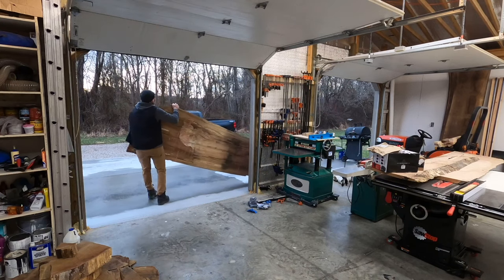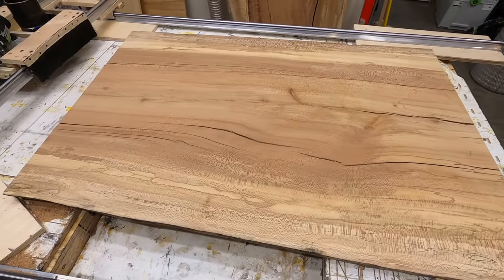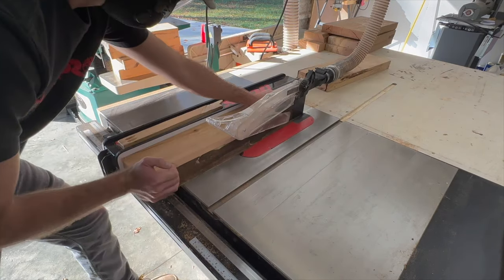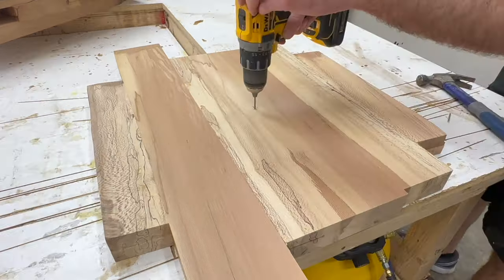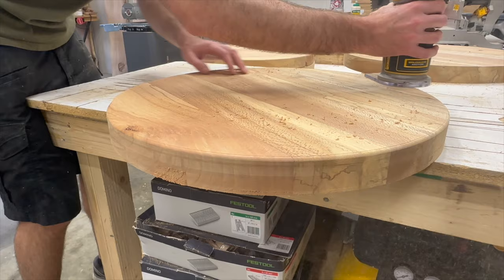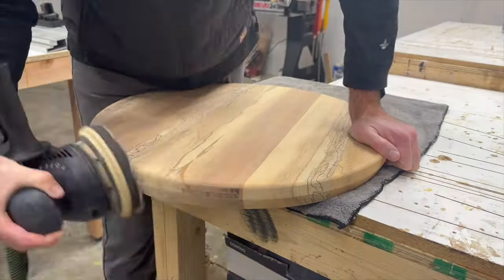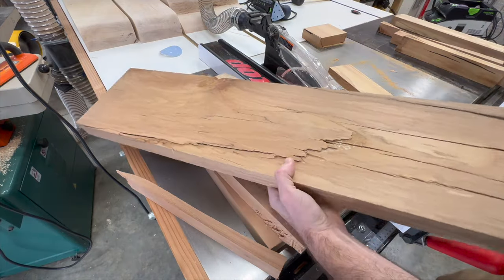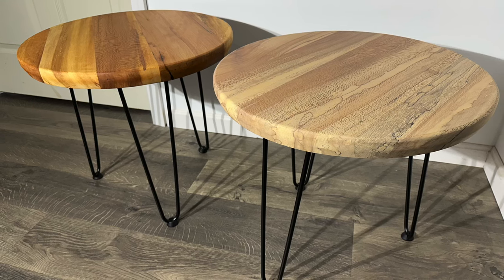I Made the WORST MISTAKE Buying This Slab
Did I screw up buying this live edge sycamore slab? Can I salvage this sycamore slab, or will I lose money on this build? Find out in this video!

Etsy link (rubio natural)
(This one is SOLD)

Etsy link (rubio pure):

Festool 2200 imperial router
Whiteside surfacing router bit
Linear rails
Grizzly 20” planer
Jorgensen 48” bar clamps
Supermax 25|50 drum sander
Dewalt cordless compact router
Dewalt jigsaw
Festool Router 1400
Whiteside spiral flush trim bit
Whiteside roundover bit set
Freud chamfer bit set
Superclear epoxy
Festool Rotex 150 FEQ Sander
Rubio Monocoat pure
Rubio Monocoat natural
Saker cordless buffer
Hairpin legs

This was filmed with an iPhone 14 and edited in iMovie.